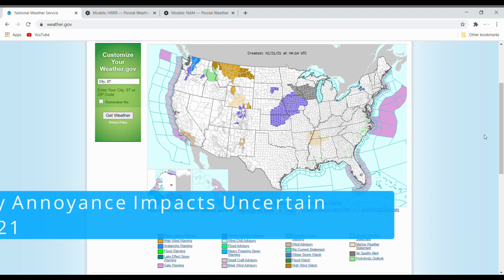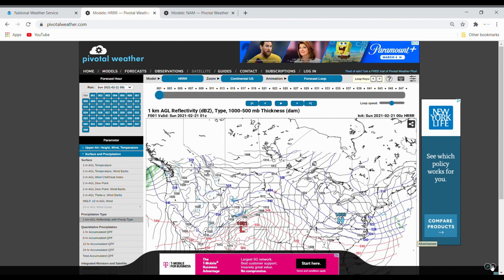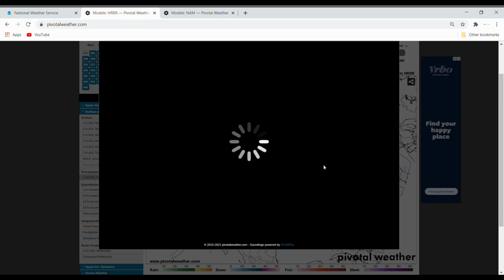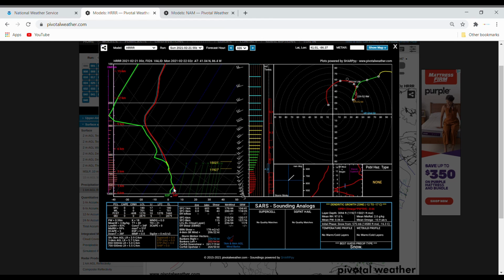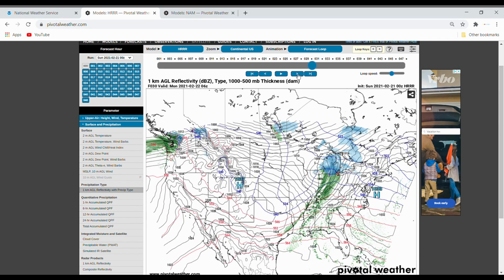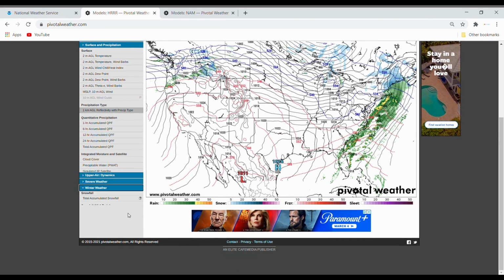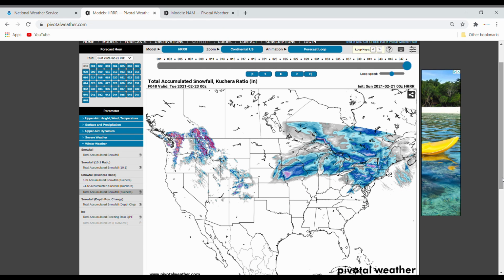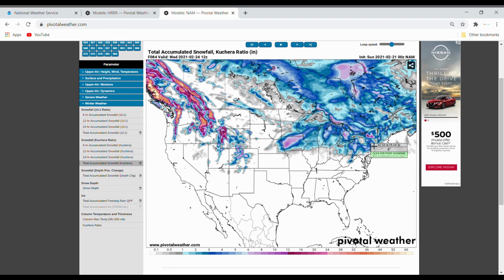Snowy Annoyance Impacts Uncertain 2/21/21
In this video, I talk about a minor annoyance, and the two scenarios that will affect the impacts in the Northeast.